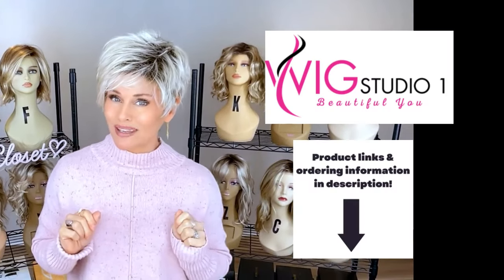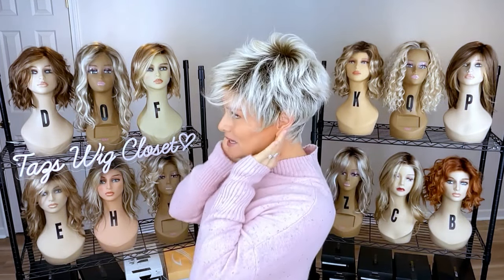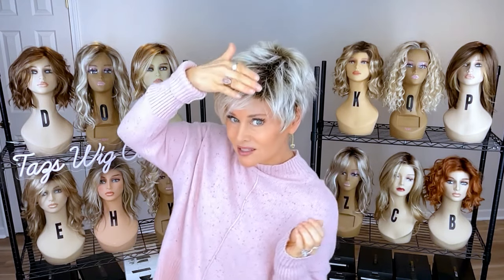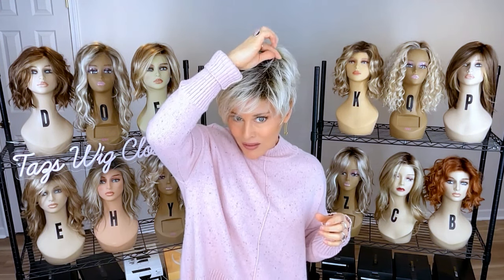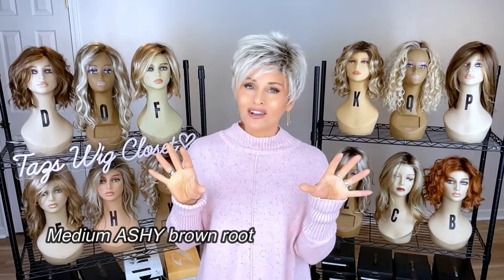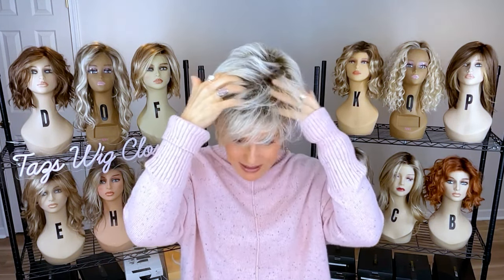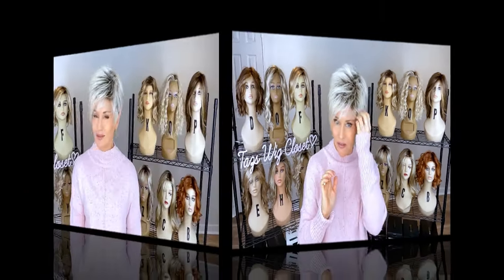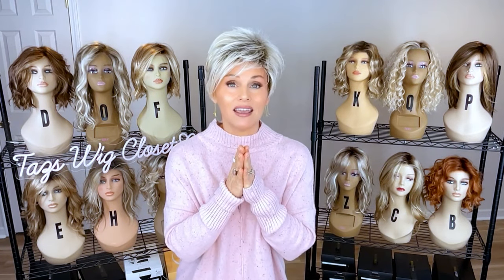Ellen Wille RING Wig Review | Light Champagne Rooted (DISCONTINUED STYLE)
(Discontinued Style) Ellen Wille RING wig review in the color Light Champagne Rooted.  I purchased this style at WigStudio1.com.  See product links and ordering information below. XOXO TAZ

NOTE - this style comes in both Champagne Rooted and LIGHT Champagne Rooted!

➡️Purchase ELLEN WILLE RING at WigStudio1.com HERE, (Discontinued Style)